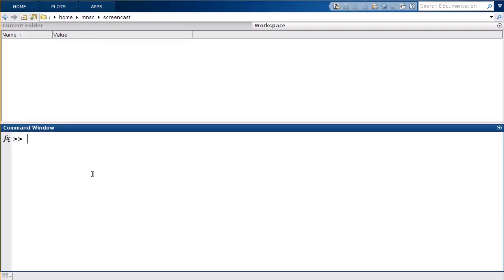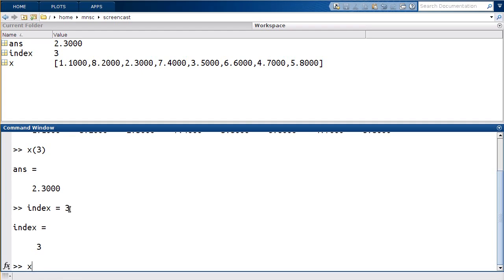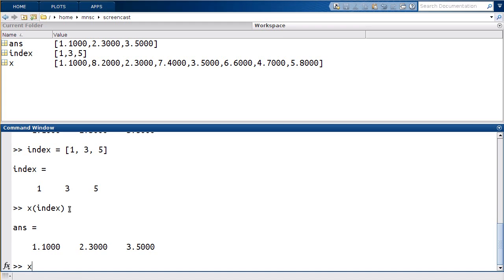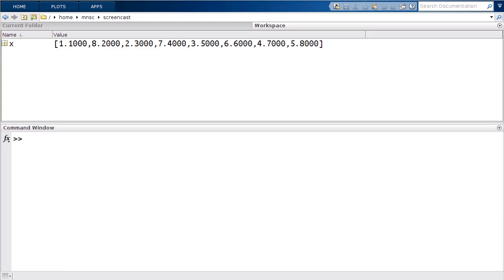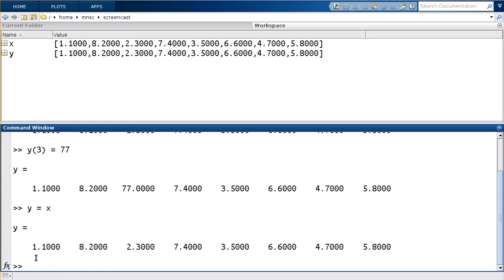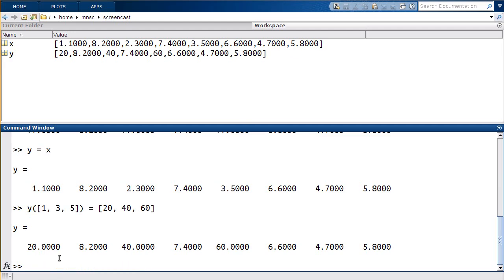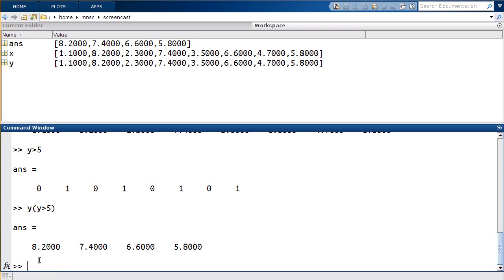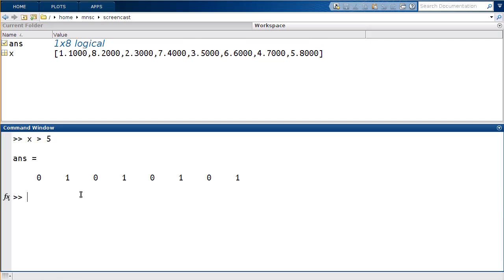Indexing vectors (Matlab)